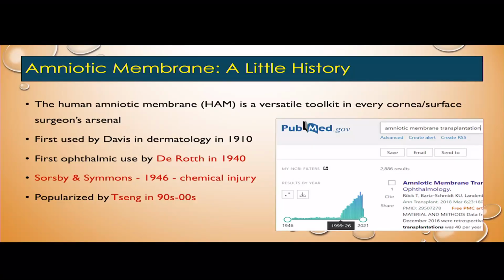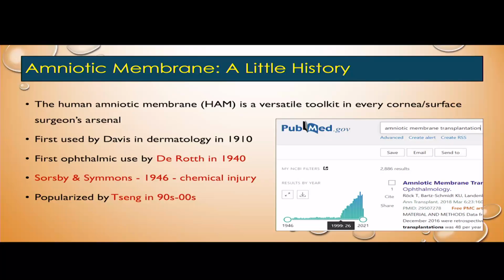AIOS2025 IC266 T Dr Soham BASAK Course Introduction and How to Prepare Human Amniotic